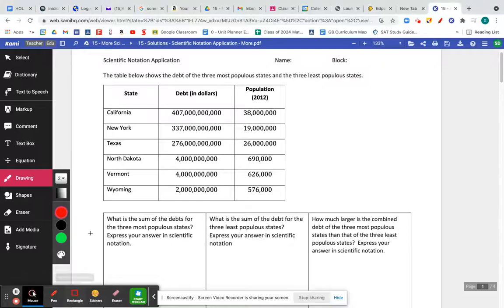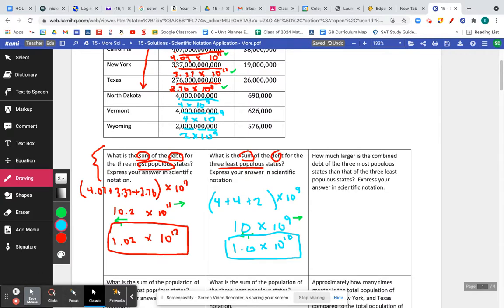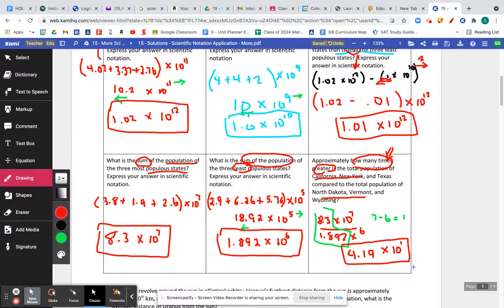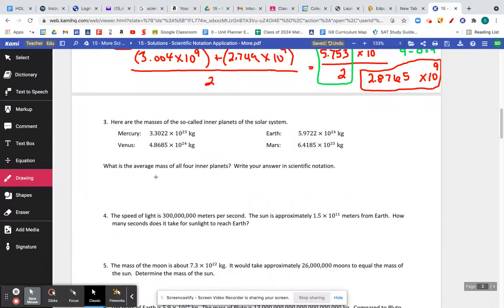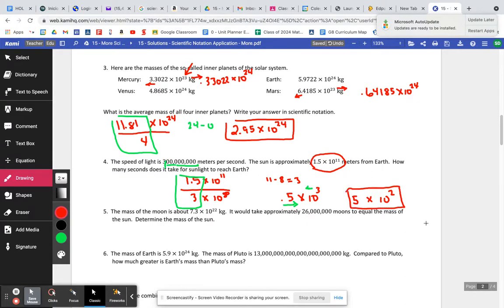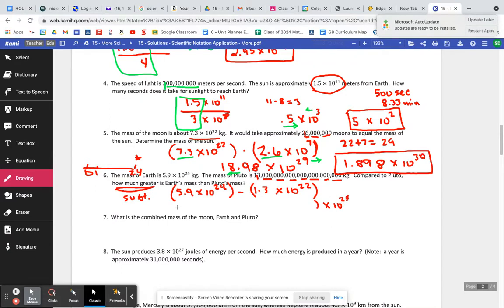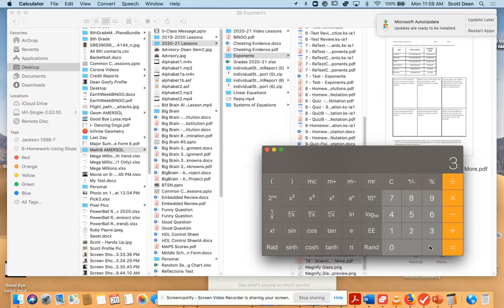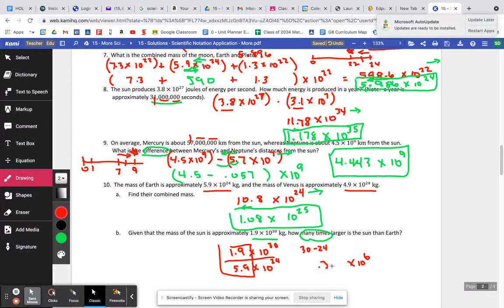15 - More Sci Not Word Problems